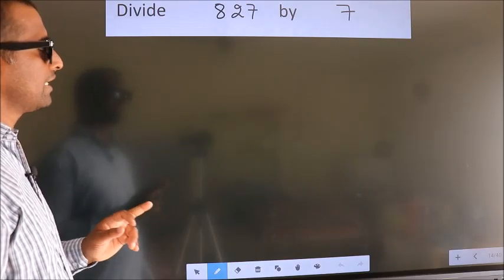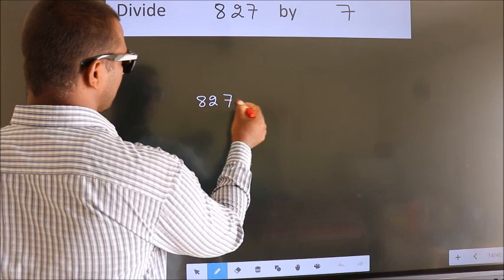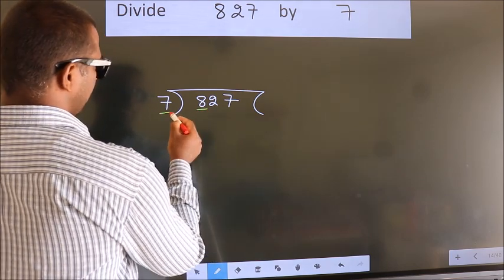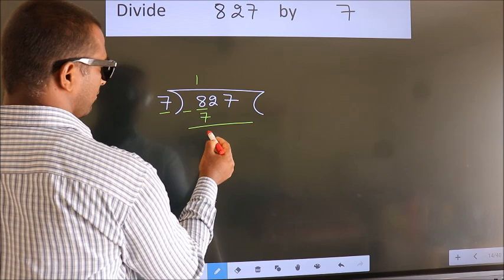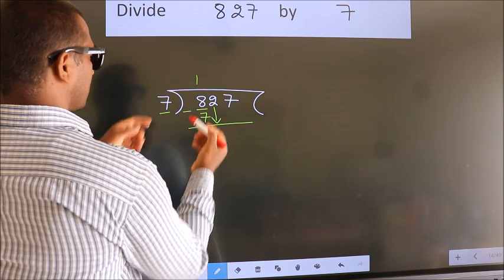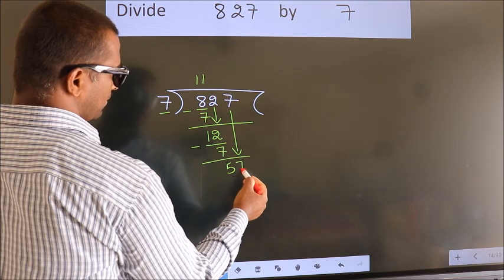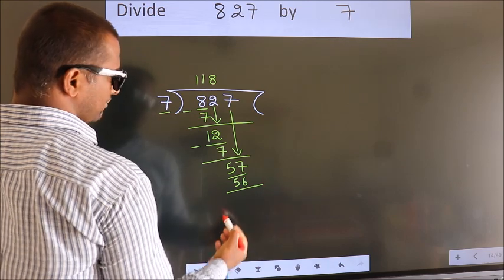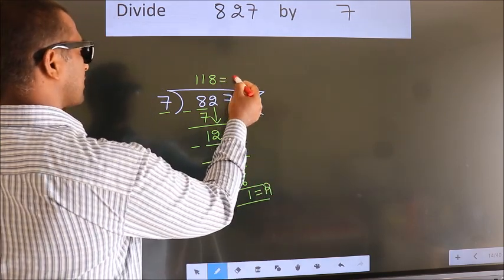Divide 827 by 7